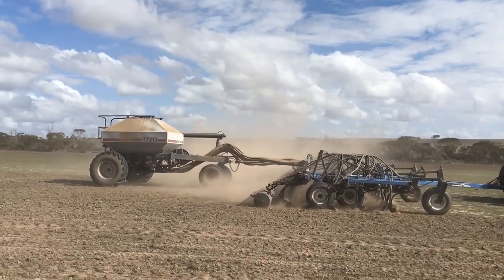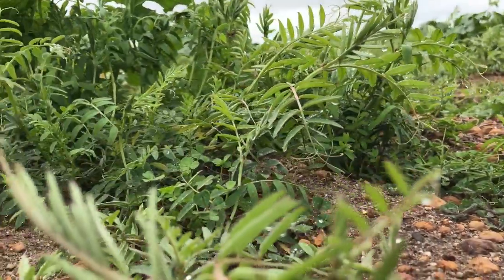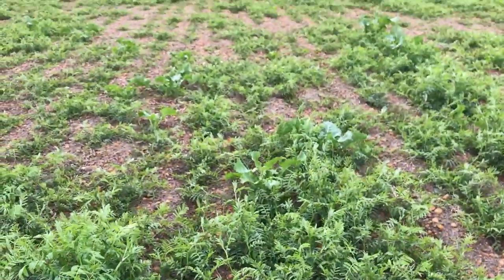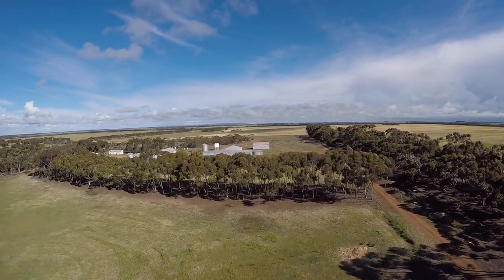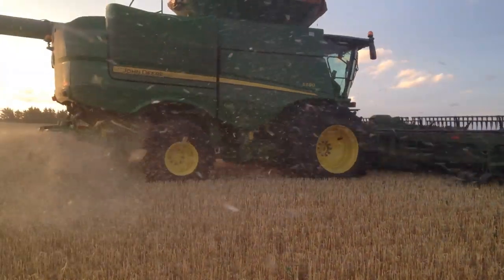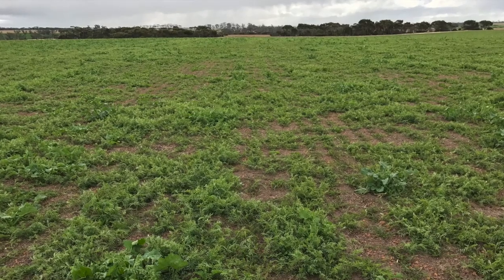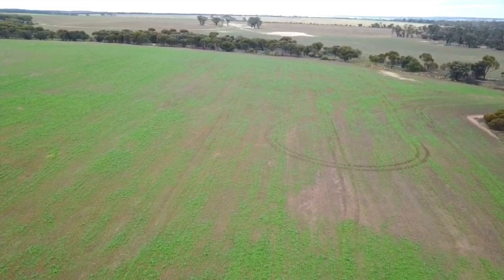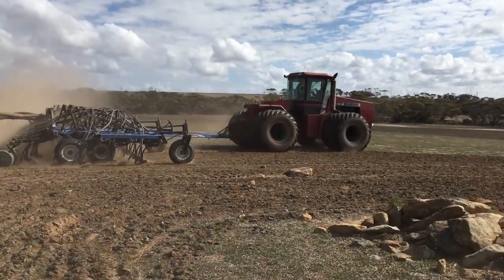Wade Brown One Paddock Challenge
Wade tells us about using vetch as a useful tool in weaning lambs, adding natural nitrogen, among other benefits, in their farming business at Needilup